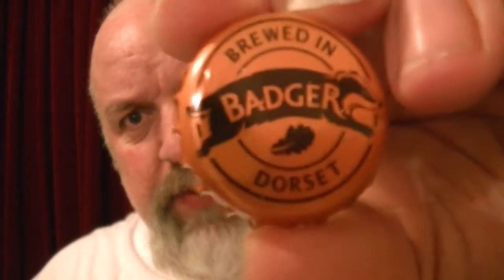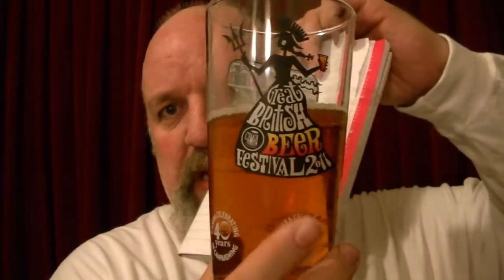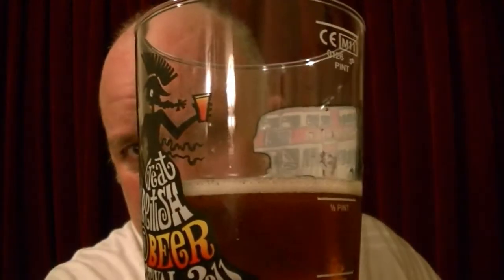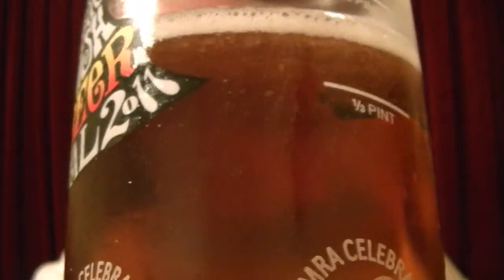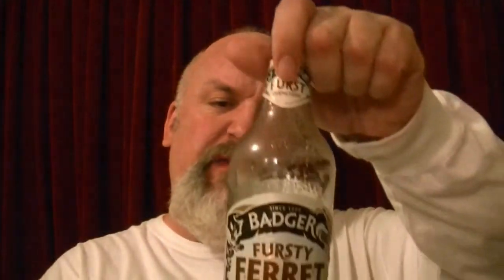Badger - Firsty Ferret 4.4%